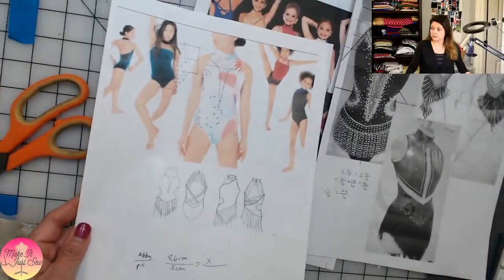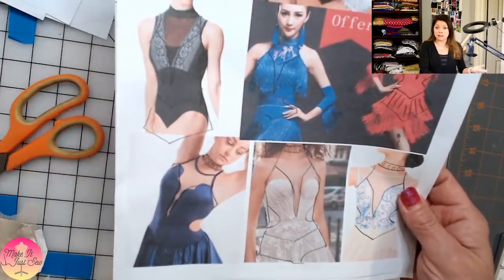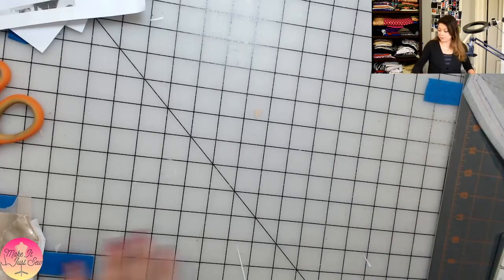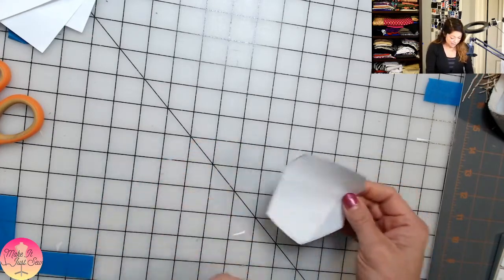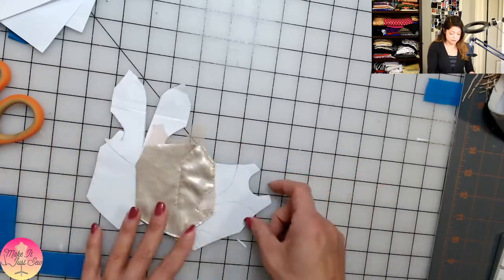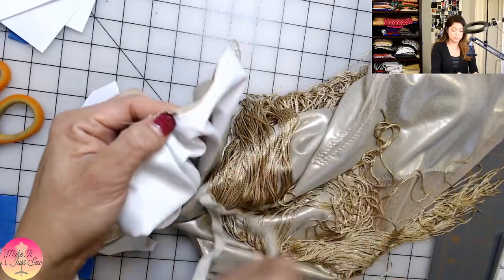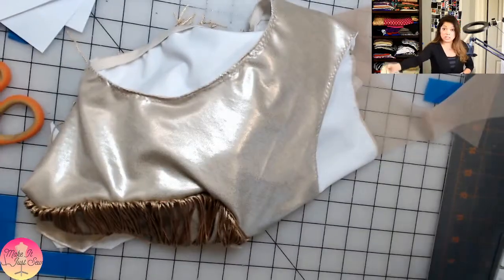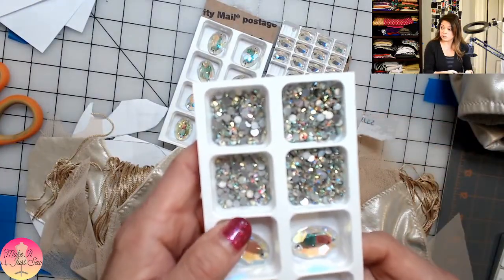The Making of a Dance Costume - Part 4 of 6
How do you make a dance costume?  Join me in this fun series of 6 videos, as I take you through my process of creating a dance costume, from start to finish!

Would you like to create your own adorable lamb pillow like the one sitting on my shelf? Sign up for my fun and easy course

Links:
Jalie Jade pattern:

Chainette Fringe:

White Milliskin Tricot Fabric:

Nylon Stretch Mesh:
(at the time of posting this video, it was no longer available in the light nude color I used; link is for darker nude; also can be purchased in white & dyed to nude color needed)

White 3/8" Knit Elastic:

1440pcs 4mm (SS16) Crystal AB Flatback Round Rhinestones: